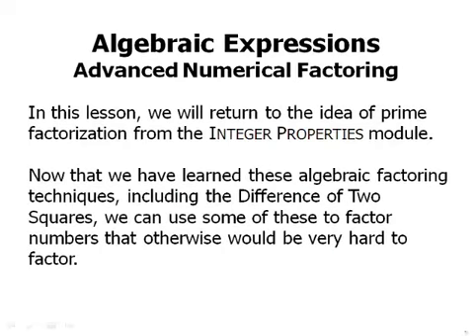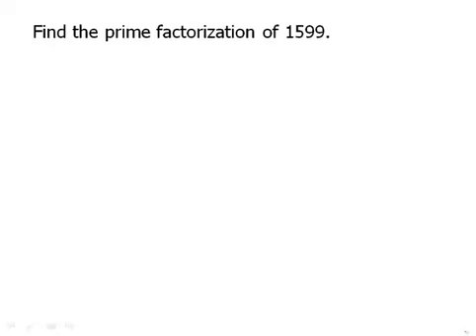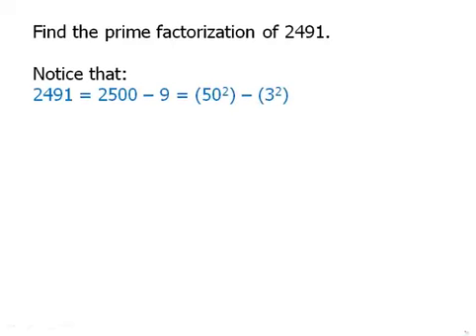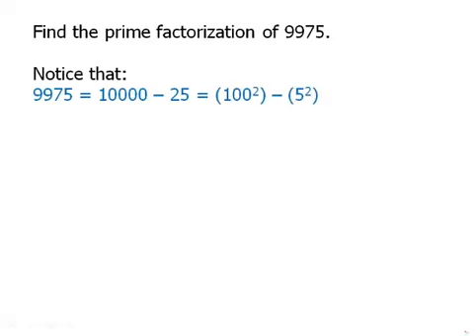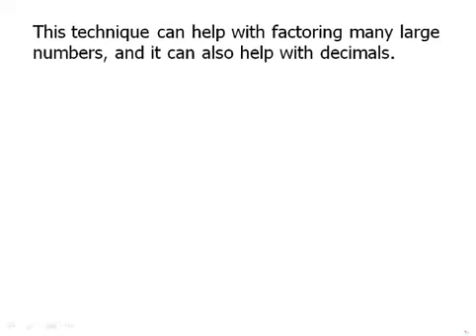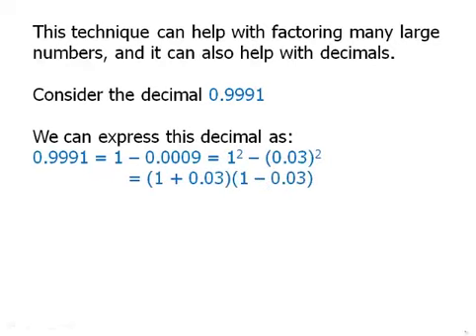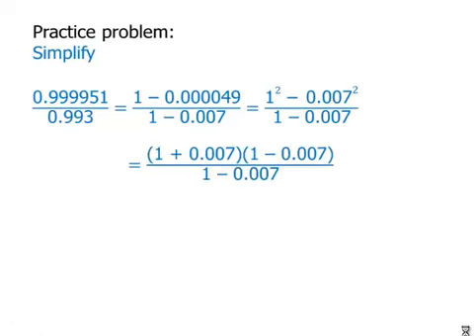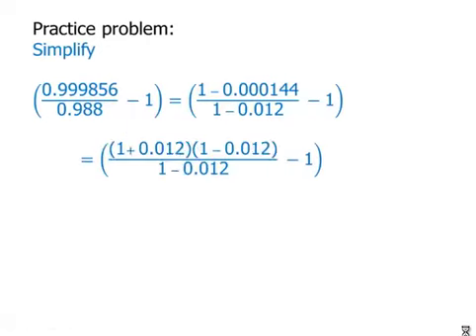9-Advanced-Numerical-Factoring-Chapter 5-GRE || math || greexam || greprep || gre full course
9.-Advanced-Numerical-Factoring-Ch 5-GRE